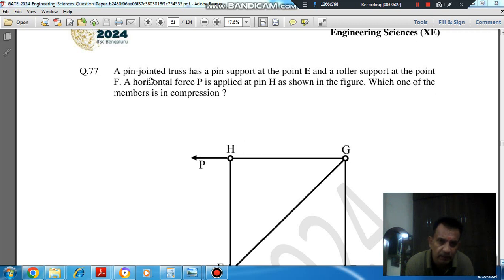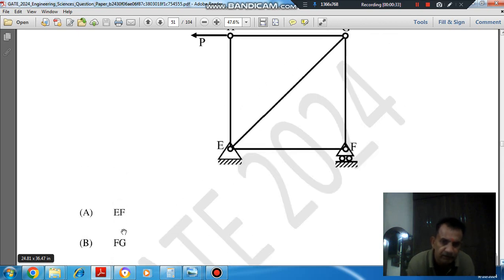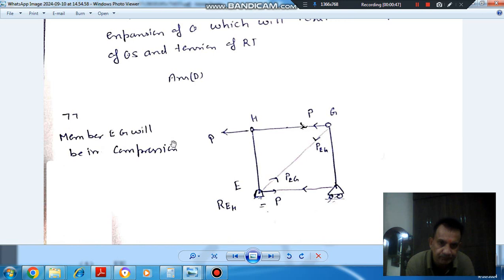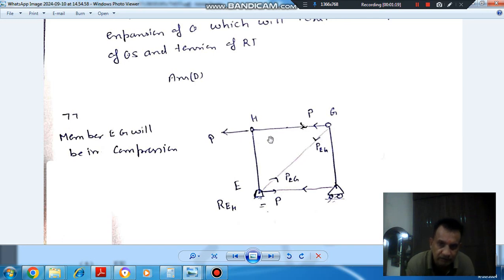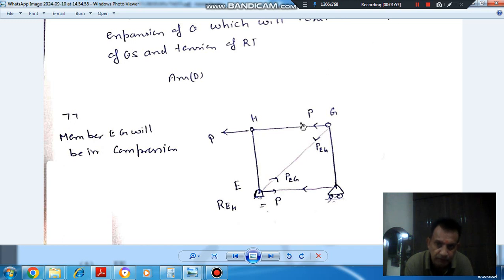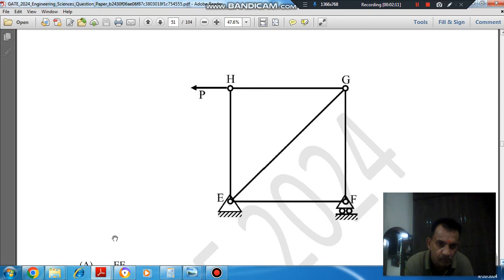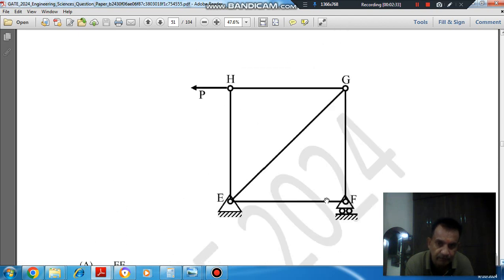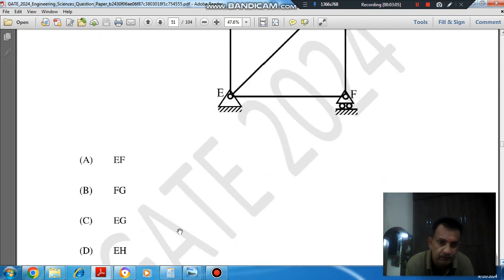gate 2024 XE solid mechanics solution (Q77)